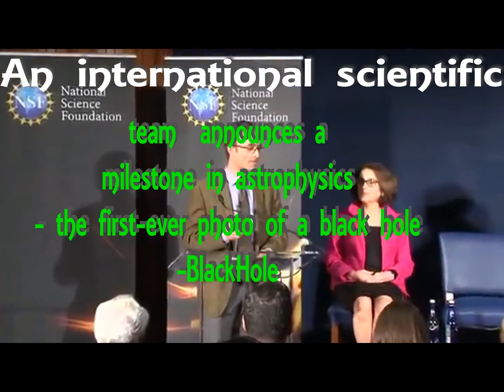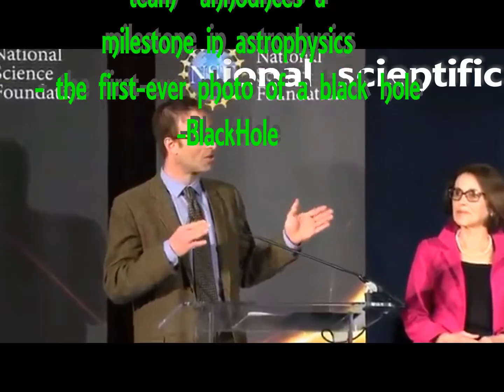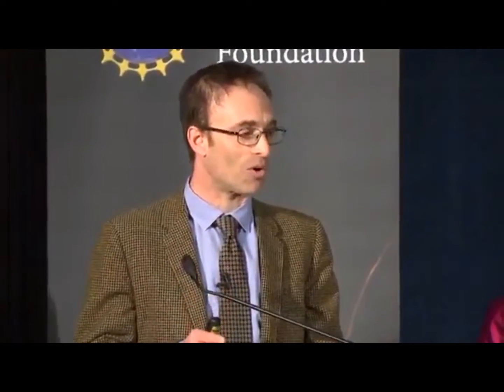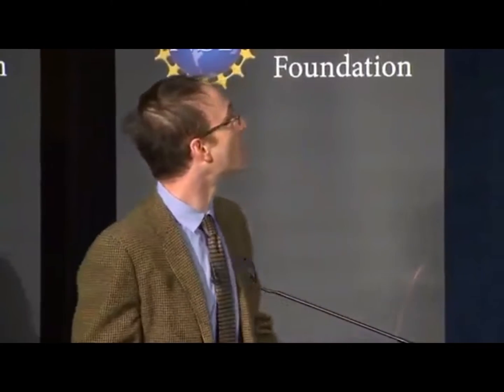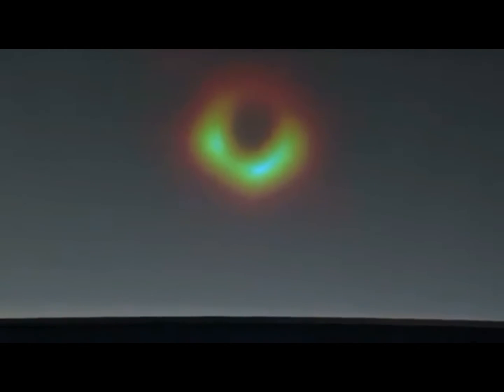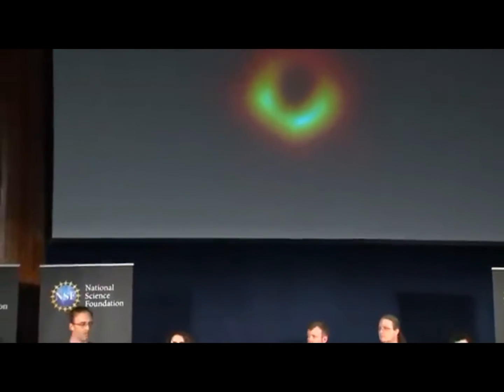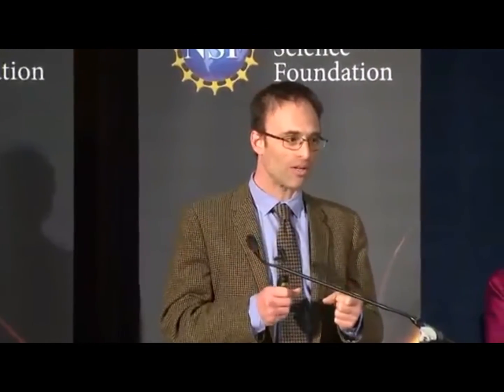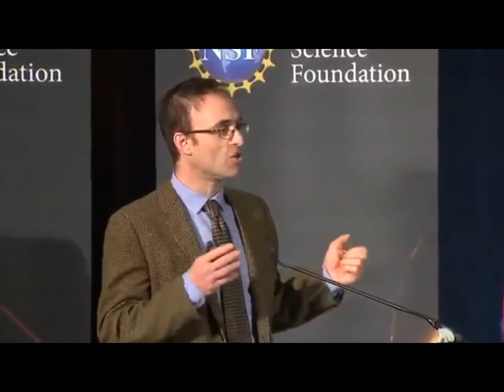Historic achievement! First-ever image of black hole released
Hello friends in this video we have share an International historic event in the field of technology .
    An international scientific team on Wednesday announced a milestone in astrophysics - the first-ever photo of a black hole - using a global network of telescopes to gain insight into celestial objects with gravitational fields so strong no matter or light can escape.
The research was conducted by the Event Horizon Telescope (EHT) project, an international collaboration begun in 2012 to try to directly observe the immediate environment of a black hole using a global network of Earth-based telescopes. The announcement was made in simultaneous news conferences in Washington, Brussels, Santiago, Shanghai, Taipei and Tokyo.

The image reveals the black hole at the center of Messier 87, a massive galaxy in the nearby Virgo galaxy cluster. This black hole resides about 54 million light-years from Earth.

Black holes, phenomenally dense celestial entities, are extraordinarily difficult to observe despite their great mass. A black hole's event horizon is the point of no return beyond which anything - stars, planets, gas, dust and all forms of electromagnetic radiation - gets swallowed into oblivion.
      I hope you liked and please comment me and if you subscribe channel, please subscribe and hit the bell to participate notification squad and you get notified everytime we post new video.